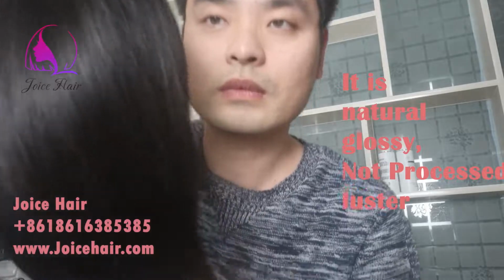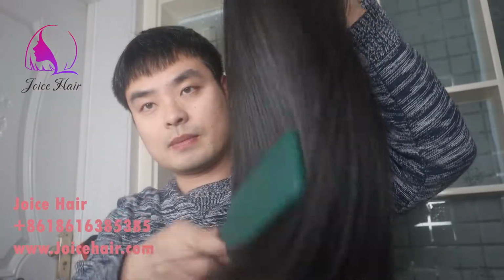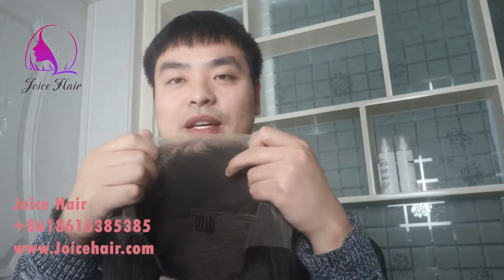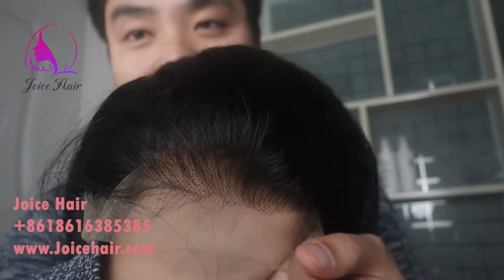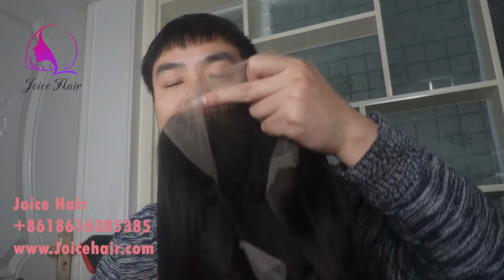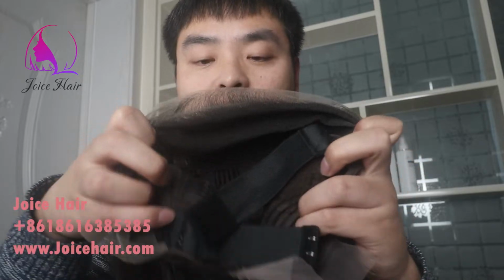Don't Be Common, Be Unique. Design your wig with Joice Hair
You can check out all our virgin hair videos and its helpful to your business, and help people to know about the wholesale Virgin hair business and make money hair business.
We help customers create highest quality and do wholesale and We ship worldwide! We also produce different blonde and natural color hair for salons and beauty stores

Joice Hair, Your Trusted Hair Vendor.
Qingdao Joice Hair Products Co., Ltd is a leading hair manufacturer and supplier from China. focus on supplying high-quality hair and the best customer service. Joice Hair only takes the best quality hair material to make our products. featured chinese virgin hair is top quality hair in the world.
Featured Products: Lace wigs, Hair bundle, Hair weaves, HD lace frontal closure, Hair extensions, Mink eyeLashes.